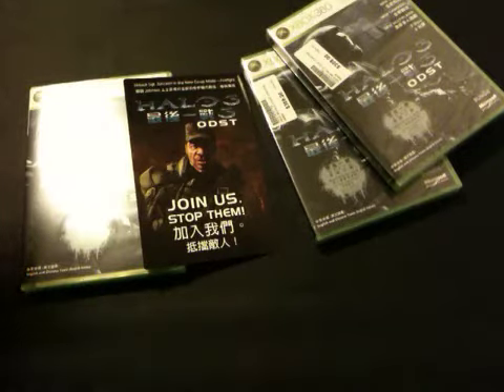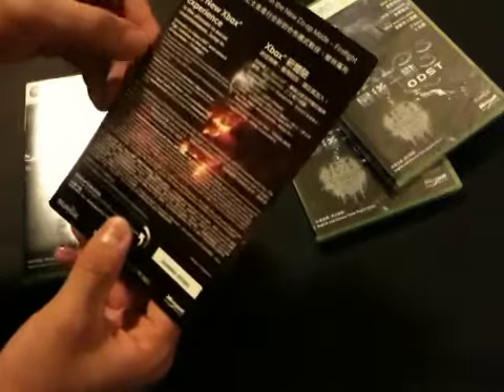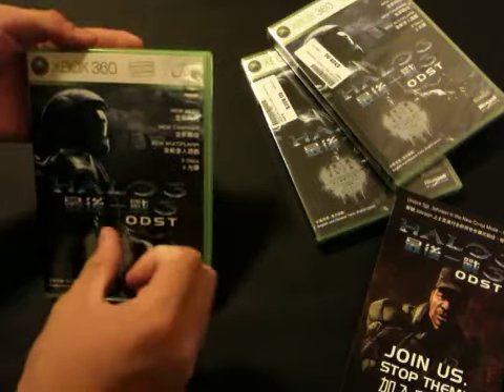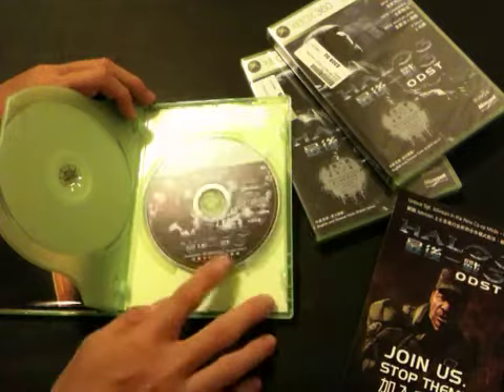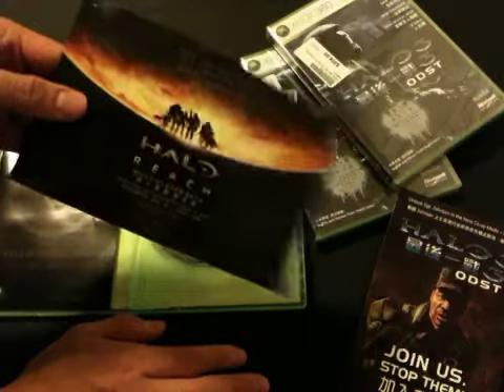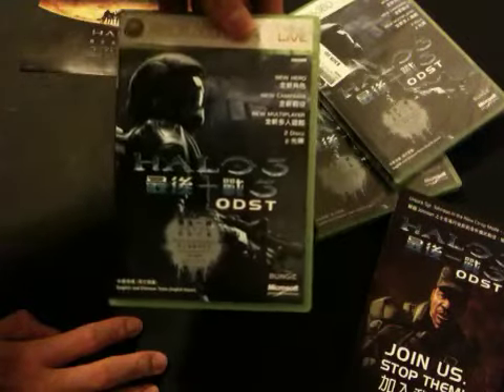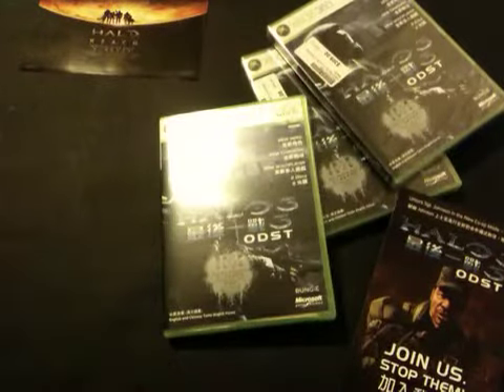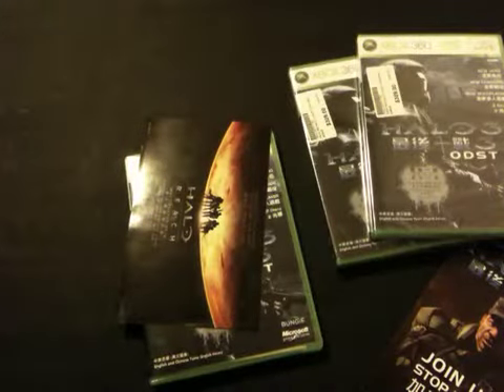HALO 3 ODST UNBOXING (Pre Ordered)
Add me on Xbox Live!
Gamertag: ODST 18